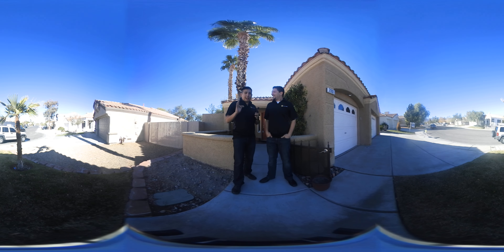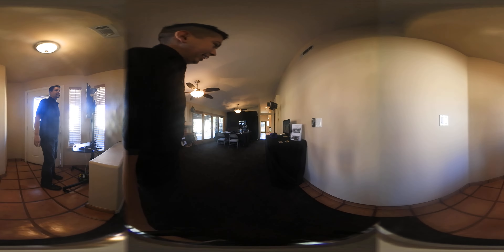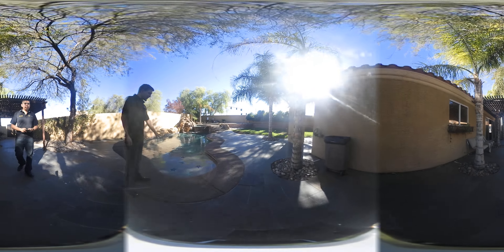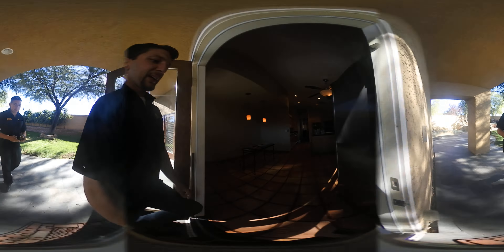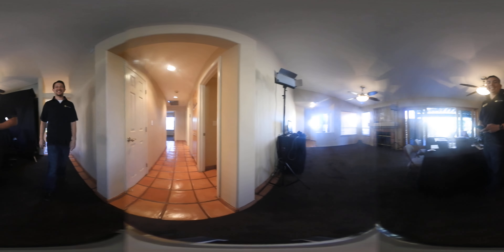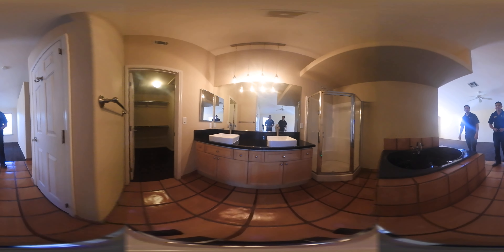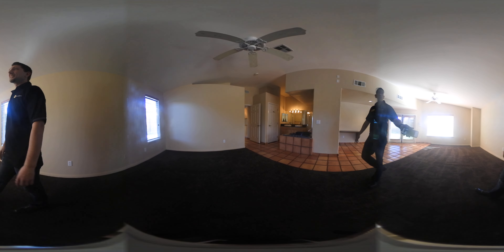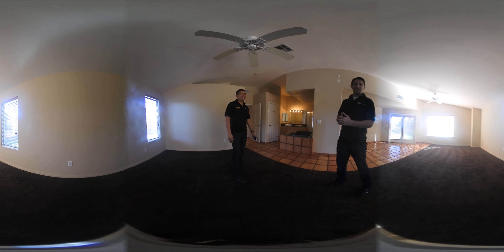VR 360° Home Tour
Real estate friends brings you a beautiful one bedroom home right off Cheyenne. The spectacular one story comes with upgraded appliances, Open floor plan, patio, A pool and spa, with a well maintained landscaping and RV parking. This home is definitely a must see. So join us on this virtual reality tour as we take you through properties of Las Vegas.

REAL ESTATE FRIENDS
Michael A Soto
Realty One Group

Bradley Bellstedt
Realty One Group